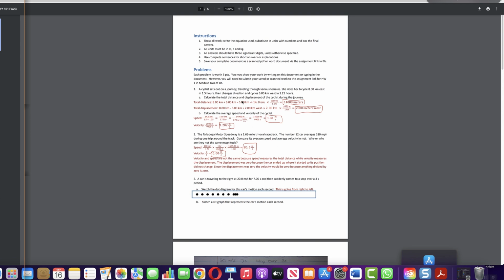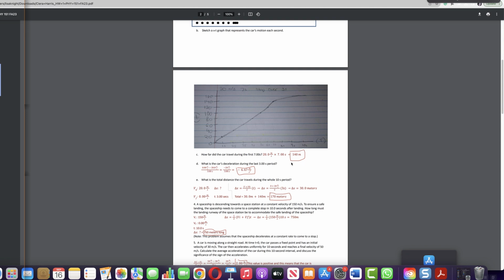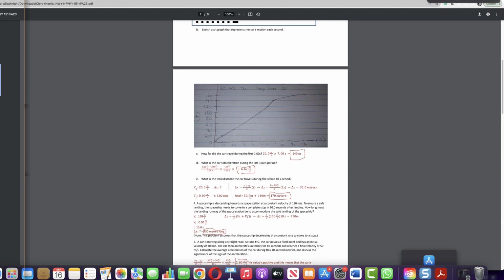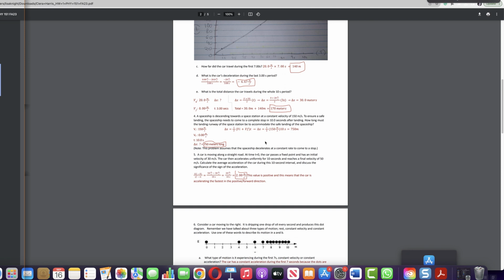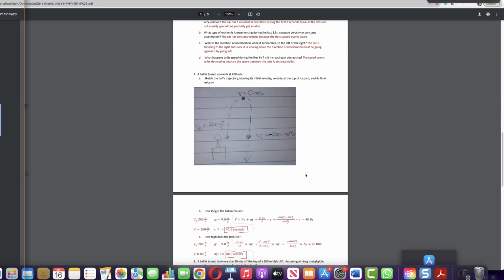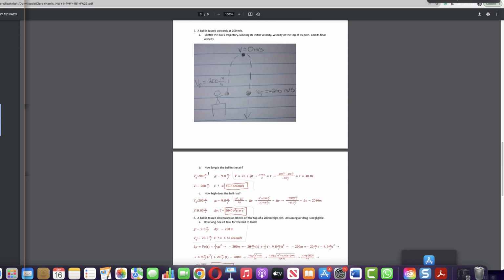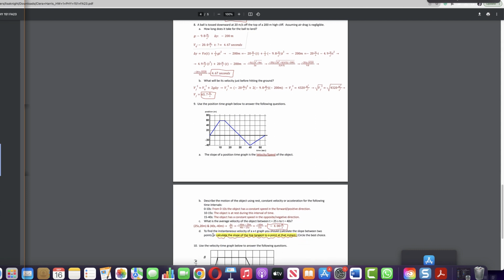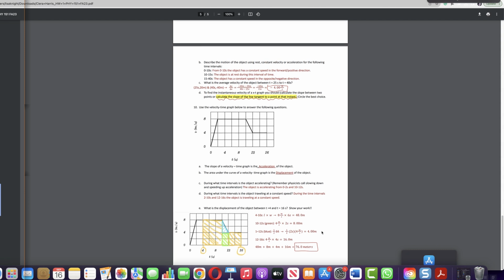Solutions to HW 1 EC Quiz